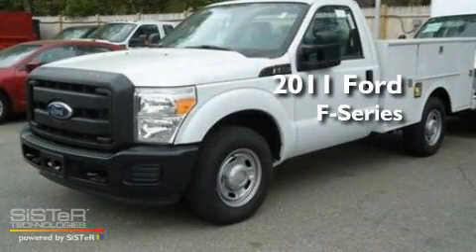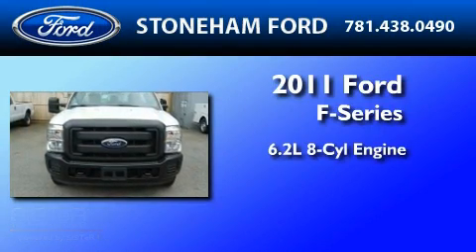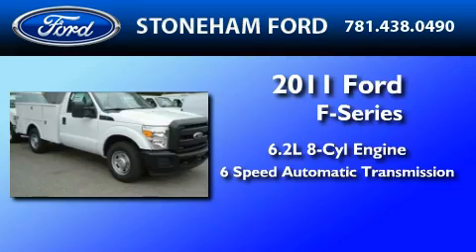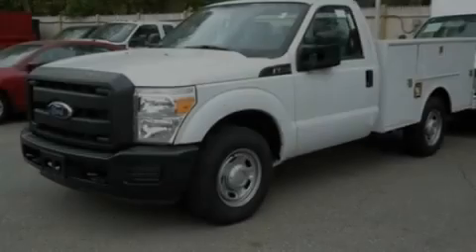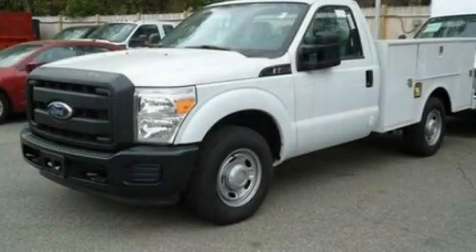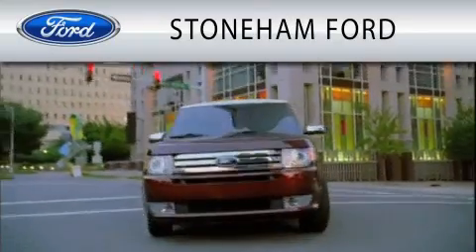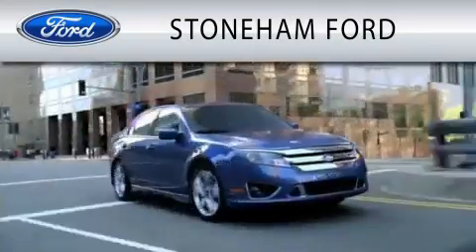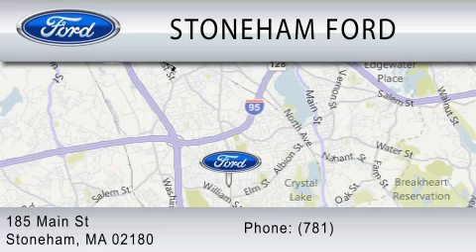2011 FORD F-250 MA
Year : 2011
 Make : FORD
 Model : F-250
 Engine : 6.2L V8
 Trans . : AUTO 6SPD
 Exterior : OXFORD WHITE

 Stock : 11207

 185 Main St
  , MA 02180